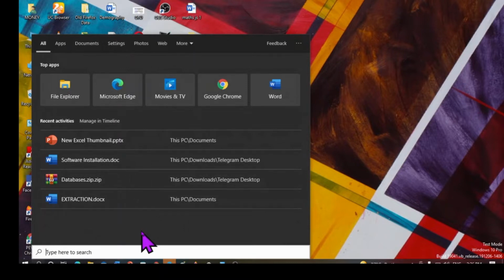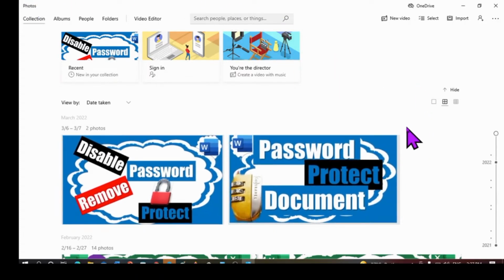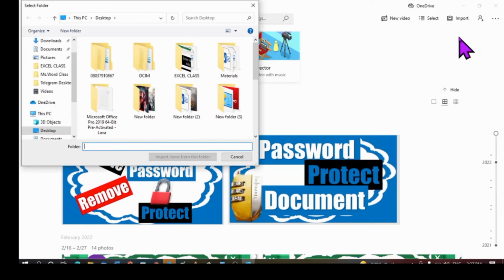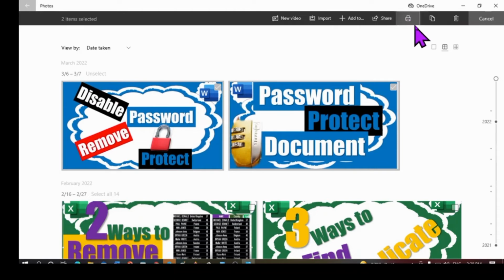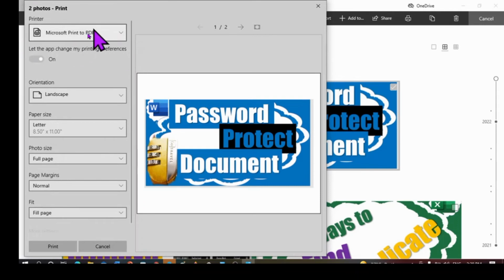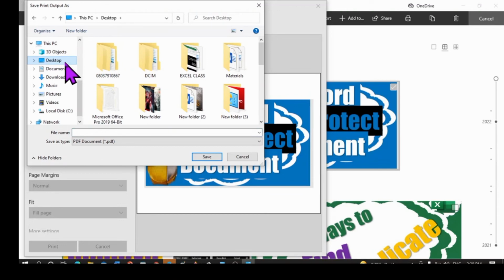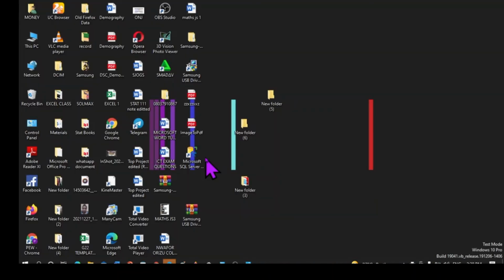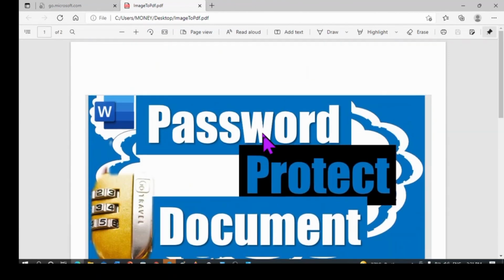How To Convert Image To Pdf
How to convert images to PDF in windows 10, convert multiple picture to PDF, easy way to convert your pictures into PDF in windows 10. Free way to convert photos into PDF on windows 10. learn how you can convert images (jpeg, png, gif, bmp, jpg) to PDF files by using a Microsoft Print to PDF in windows 10. Simply open the image with a viewer, click on Print and select the Microsoft Print to PDF printer to convert the image to PDF.

In this step-by-step tutorial, learn how to convert a JPG image to an Adobe PDF on a Windows 10 PC,

Always feel free to drop a comment in the comment section.